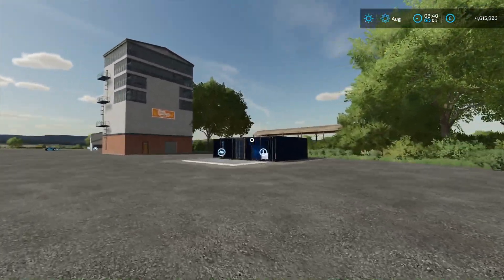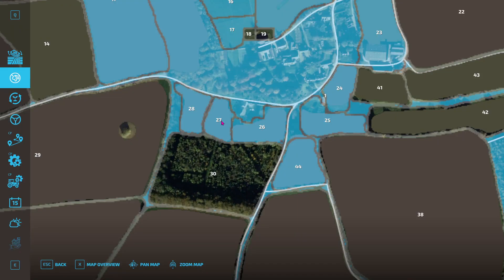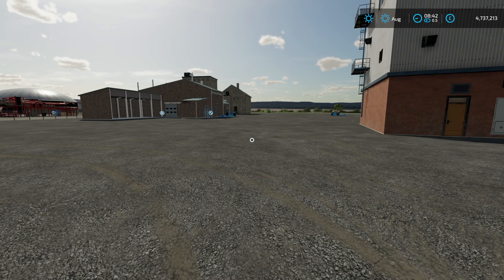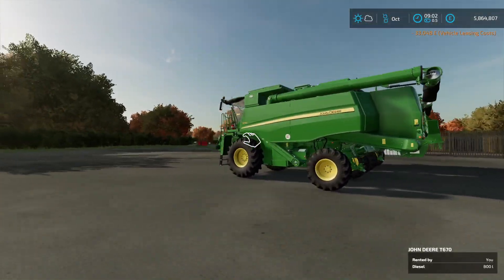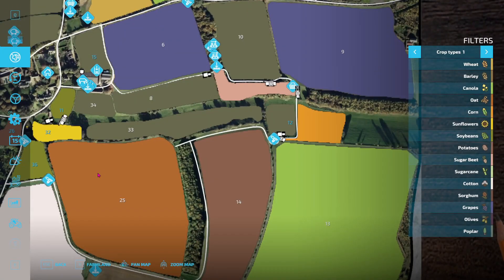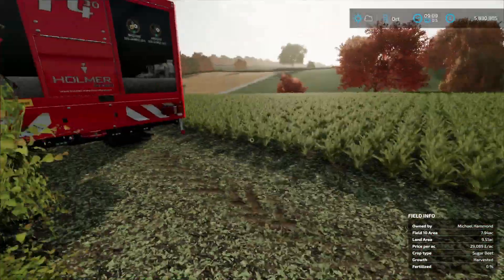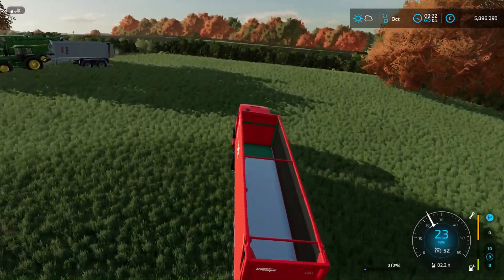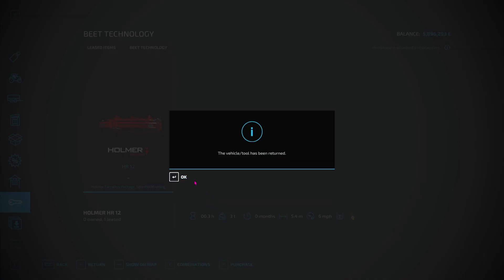Sugar Beet Harvest | Calmsden Farm TAKE OVER | John Deere Appreciation | Farming Simulator 22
Continuing my journey on Calmsden Farm.

All about the BEETS!

Music

My Details

Mods

Check Description in Episode 01. Thank you.